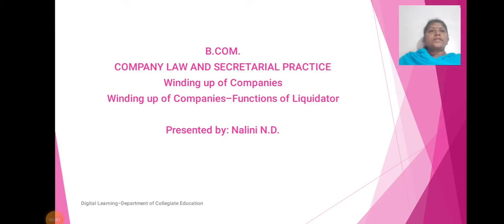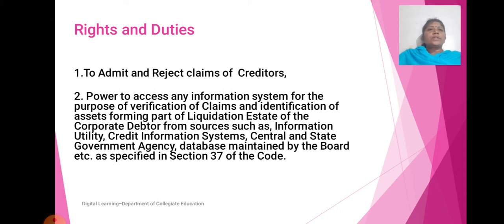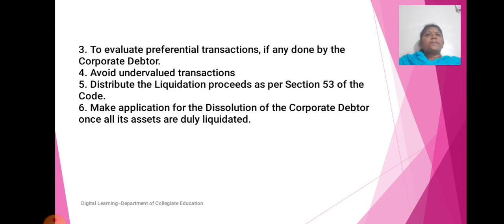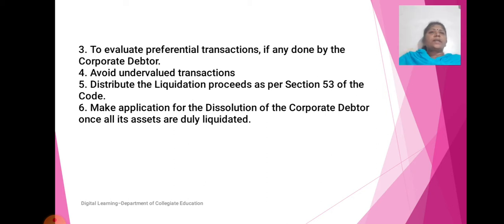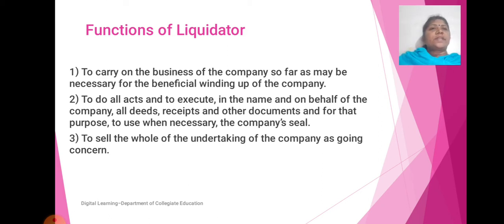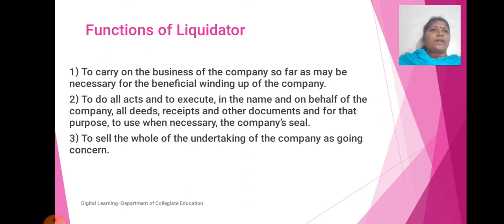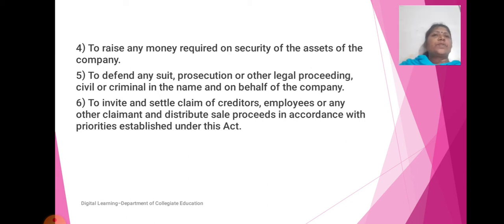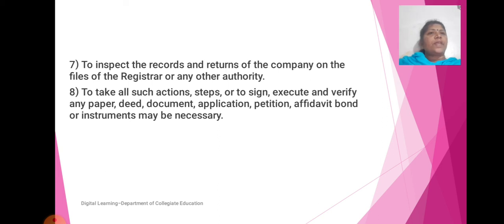CLSP Unit 5, Session 51 Functions of Liquidator Part-1.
NALINI N.D Assistant Professor Department of Commerce.